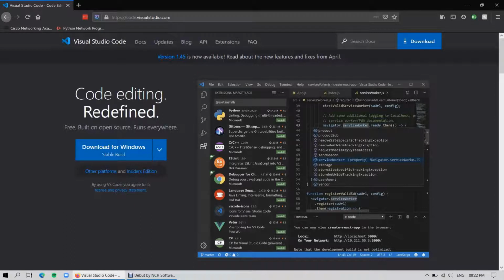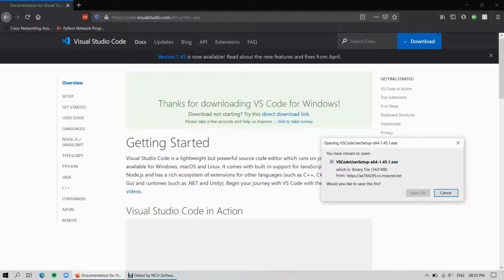What is an IDE | How to use VS CODE?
About Talk with Samwaran: Explaining everything in the easiest and fastest way possible.

LEGAL
Any issues regarding the content will be solely treated under Indian Constitutional Acts.

A Letter from the Creator
The creator humbly requests everyone,
The video is created for education purpose only. Any non-credit given to the maker will be solved and if needed video will be taken down by creator himself. The video is a total credibility of its creator and no one wants to discard him/her hard work.